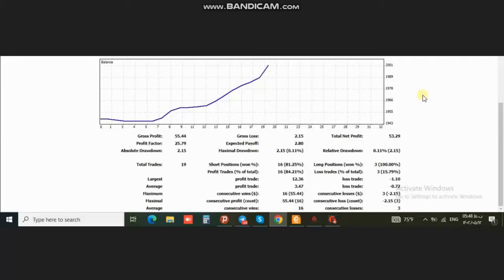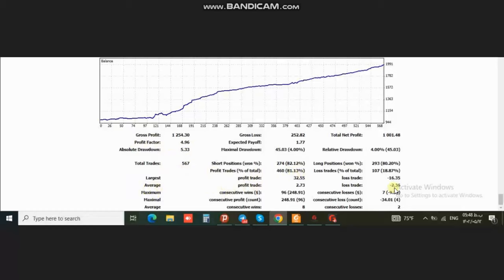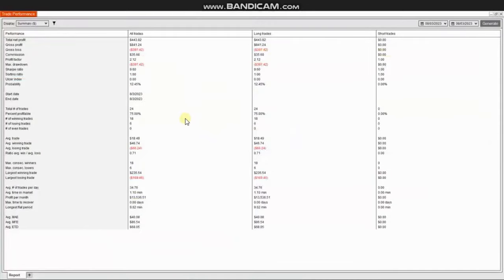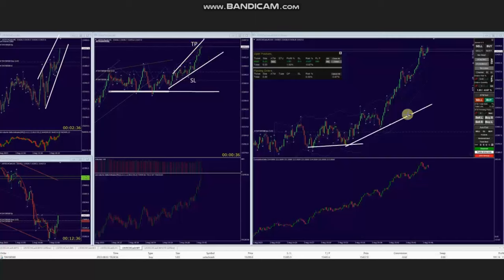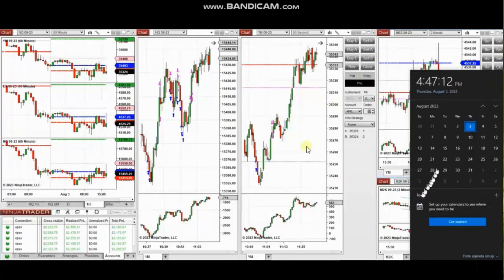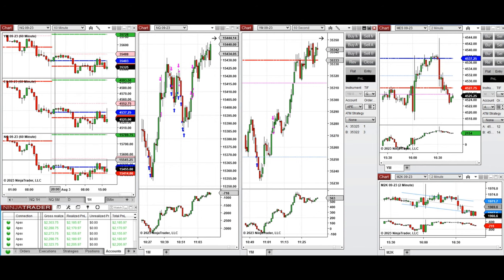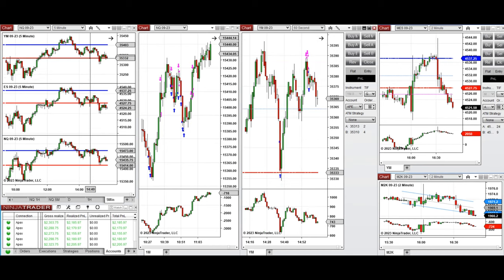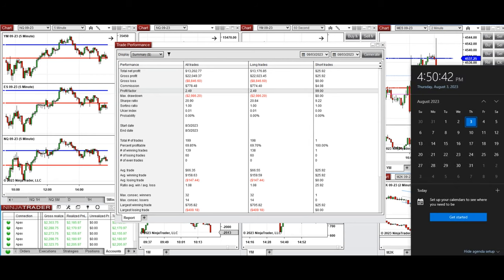Price Action Algo Trading Journal: Gold, Dow, and Nasdaq Futures and CFDs - 3 August 2023